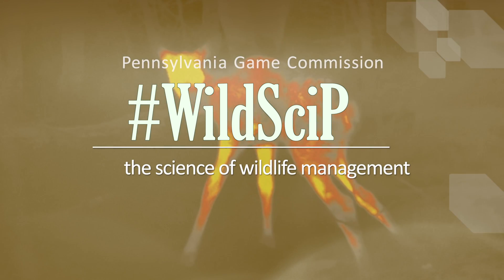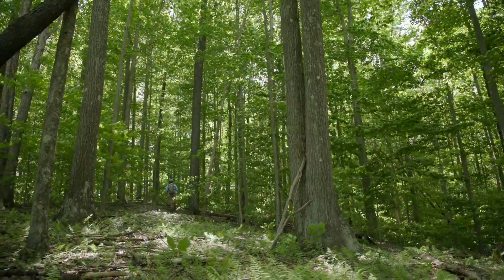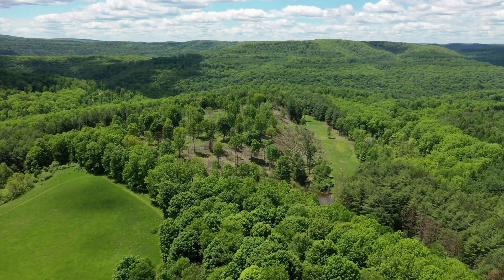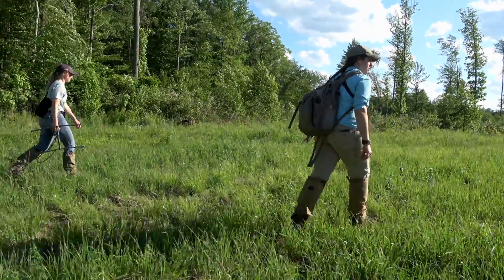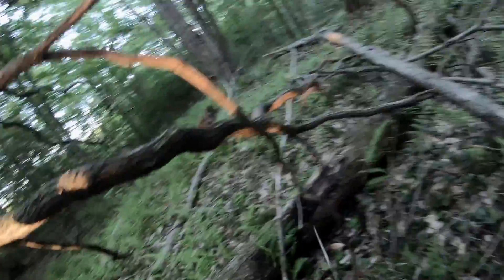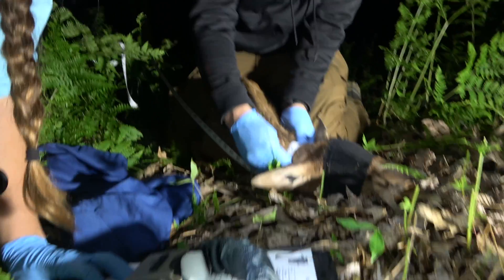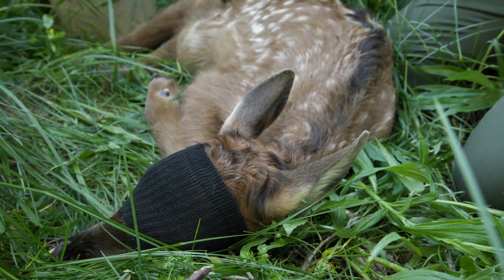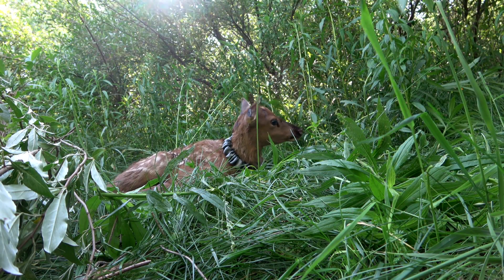Elk Calf Capture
Part of wildlife management is monitoring recruitment of the next generation. Follow PGC biologists as they use a thermal imaging monocular to capture elk calves for collaring. Technological advances such as thermal monoculars, transmitters that send notifications when a calf is born, and GPS-capable collars are valuable tools for wildlife managers. The Pennsylvania Game Commission is researching how maternal investment and late conception dates affect survival.

A film series shot and edited by: Tracy A. Graziano